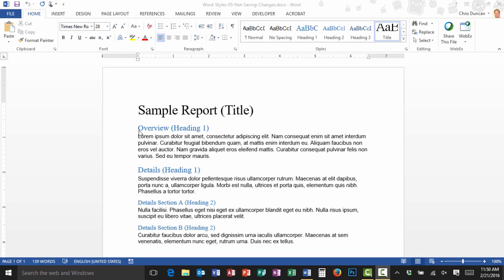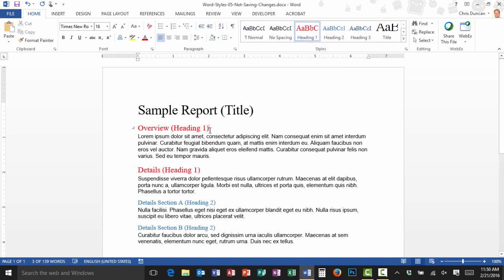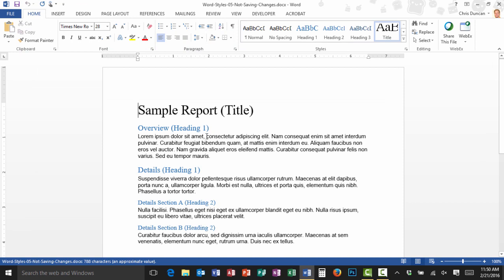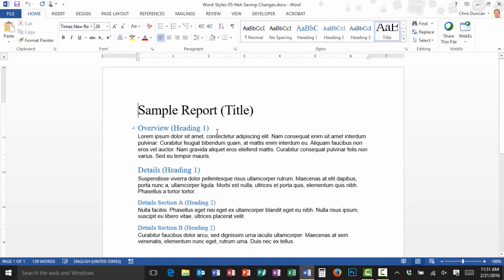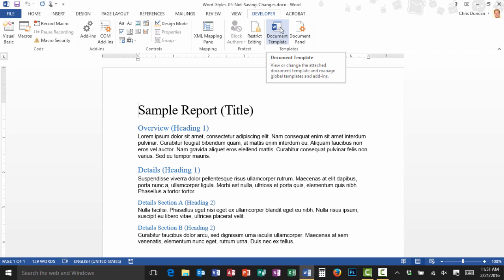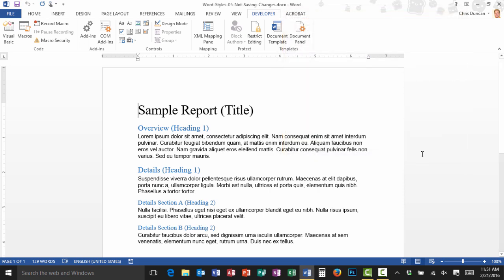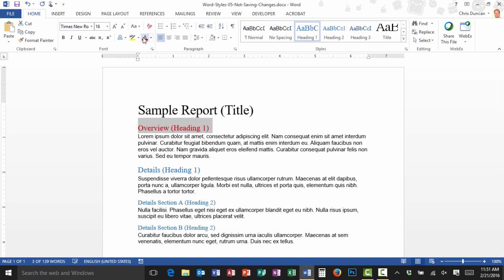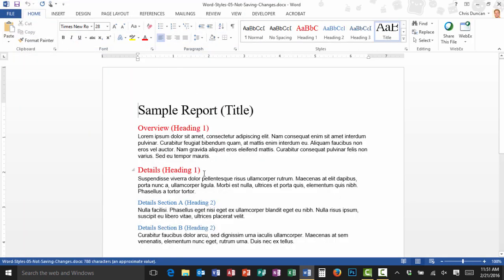Word Styles 05 Not Saving Changes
Learn how to fix this irritating issue with Word styles.